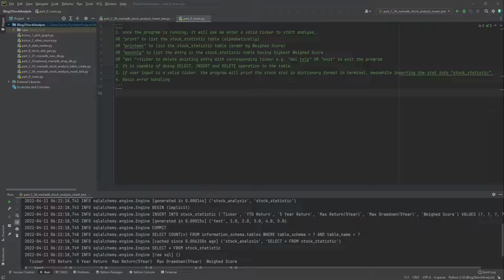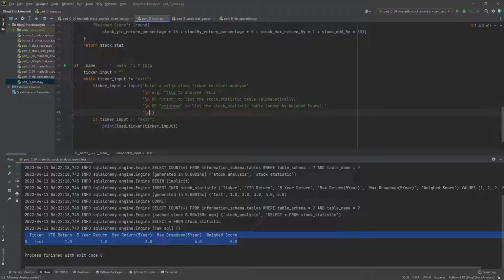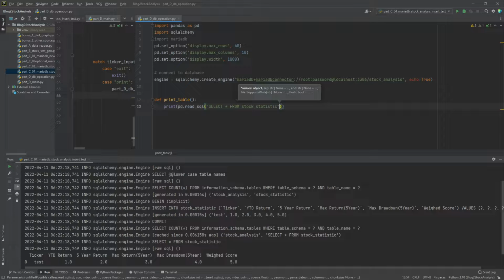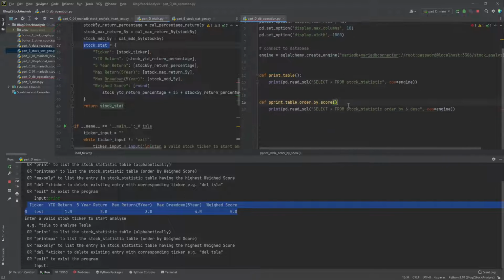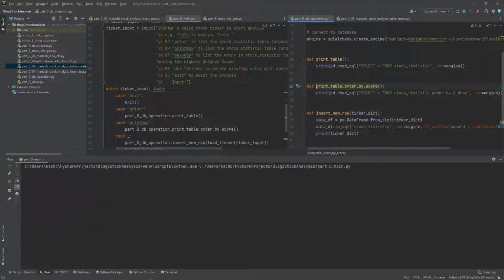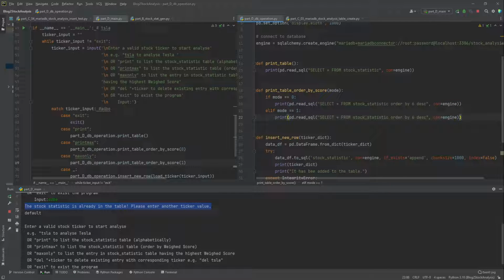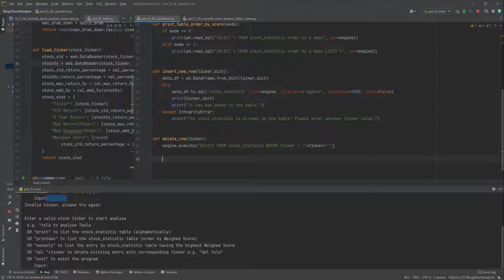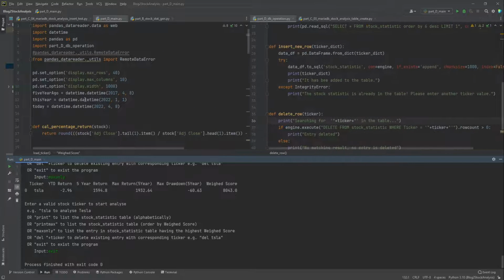Blog 2 Part D : Program Walkthrough